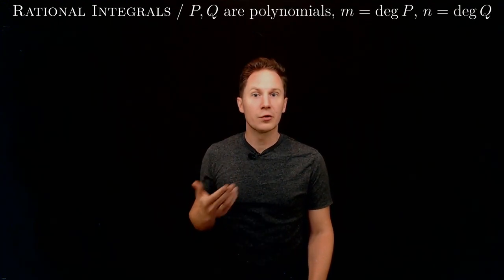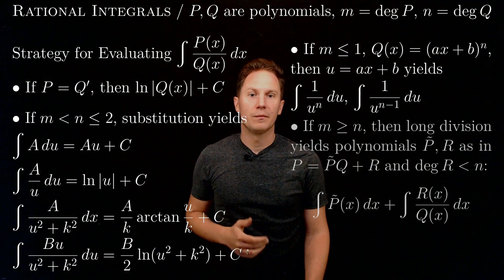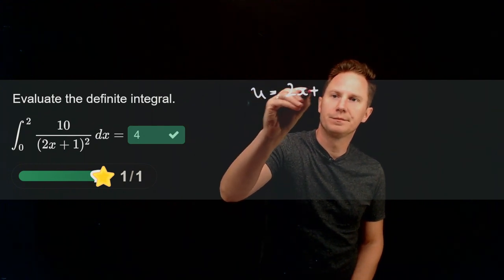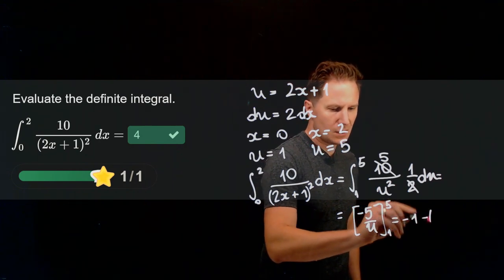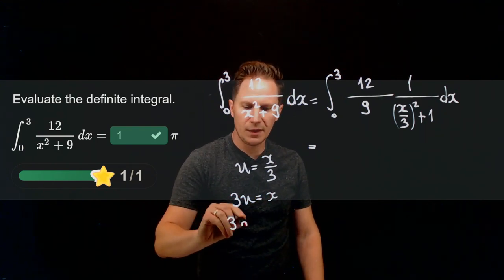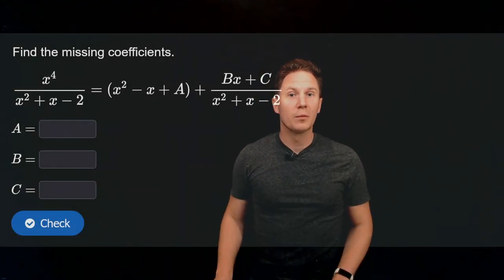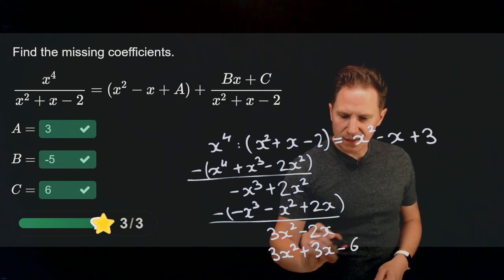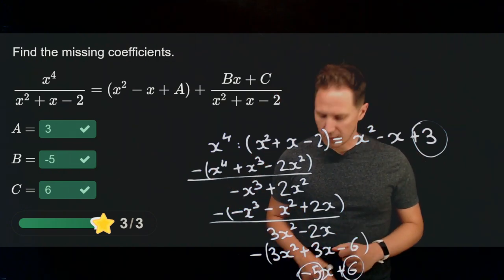Rational Integrals / Calculus / Interactive Video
00:00 Intro
00:05 Goal: Integrate everything that can be integrated
00:24 Rational Integrals
00:46 Strategy for Evaluating Rational Integrals
02:34 Quiz 1: Rational Integral I
04:03 Quiz 2: Rational Integral II
06:11 Quiz 3: Polynomial Division